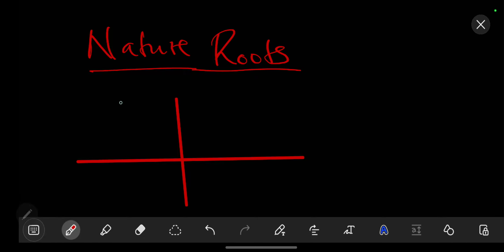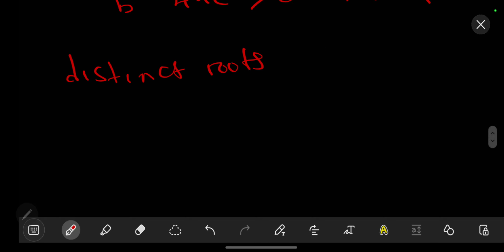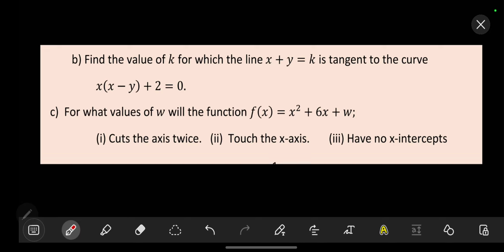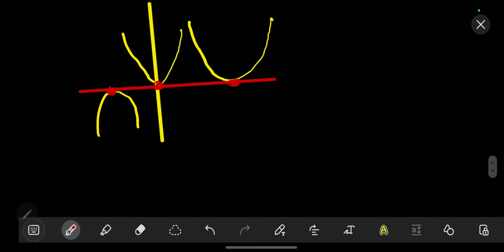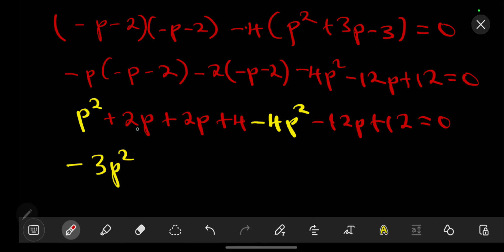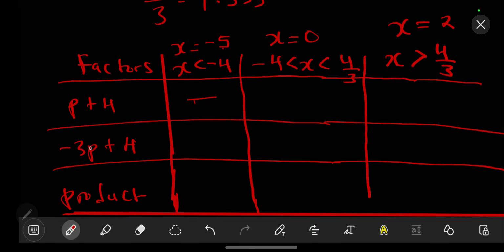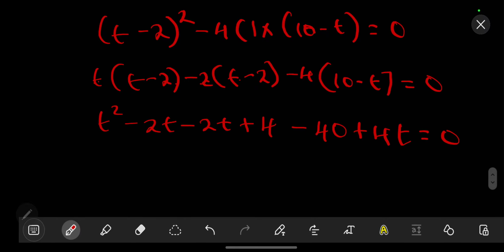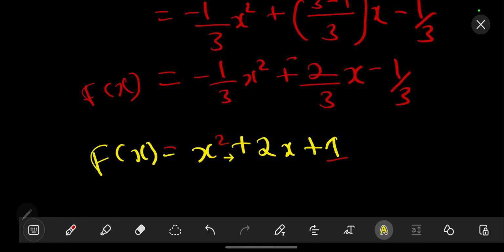Nature Roots of a Quadratic Equation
Roots of a Quadratic Equation | Explained Step-by-Step
In this lesson, we explain what the roots of a quadratic equation are and how to find them accurately. You’ll learn how a quadratic equation of the form ax² + bx + c = 0 can have two real roots, one repeated root, or no real roots, depending on the value of the discriminant (b² − 4ac).
We cover:
Meaning of the roots of a quadratic equation
Relationship between roots and the x-intercepts of a graph
The discriminant and how it determines the nature of roots
Clear worked examples and exam-focused explanations
This video is ideal for secondary school and A-level students preparing for tests and exams.
📌 Topics: Quadratic equations, roots, discriminant, x-intercepts
📘 Best for: Mathematics students and exam revision